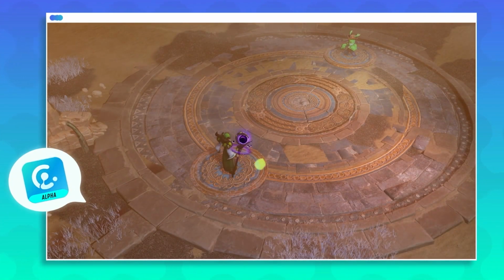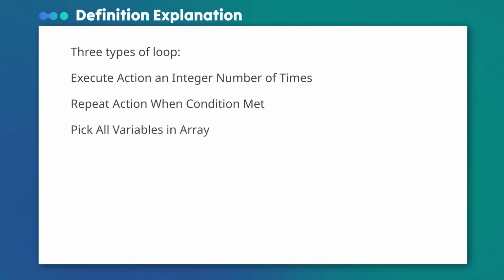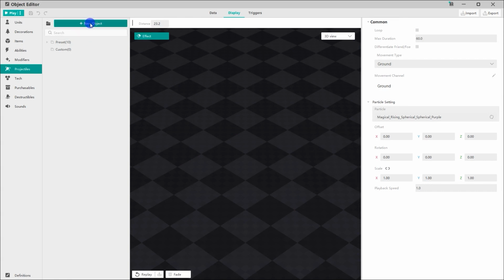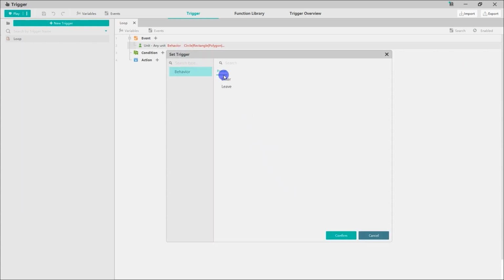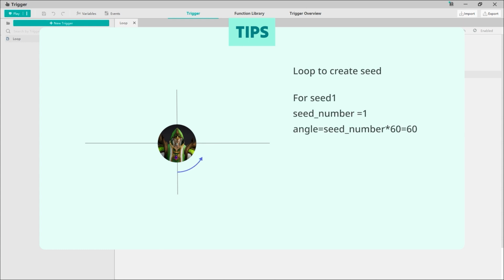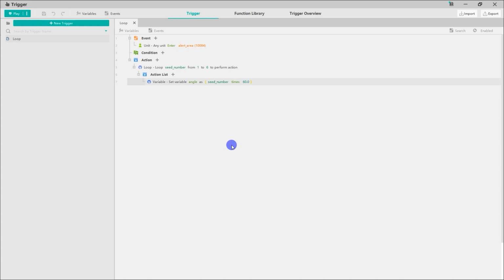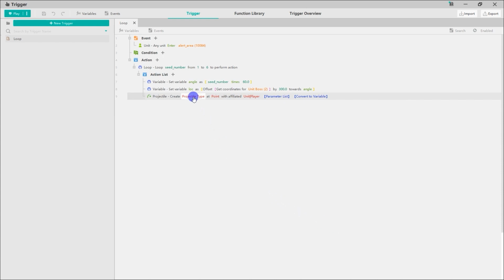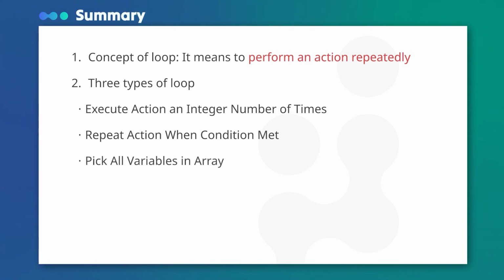Trigger Stage 2 - Part 2: Loop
In this video, we will learn a new concept of triggers: loop. It means to perform an action repeatedly.

There are three types of loops in CliCli. We will demonstrate the use of one of them and show how to use loops to create several identical objects at once in the game.